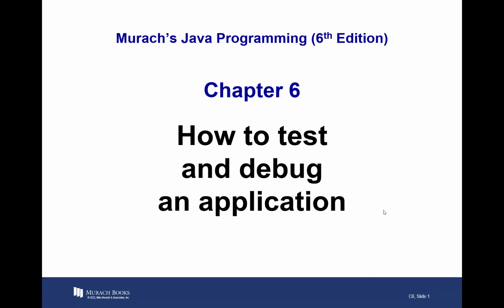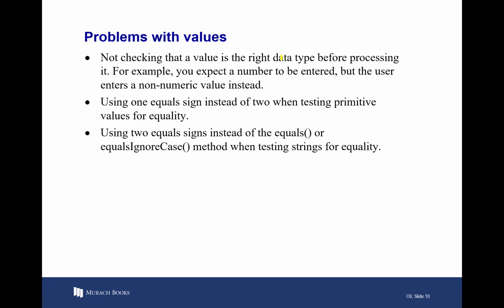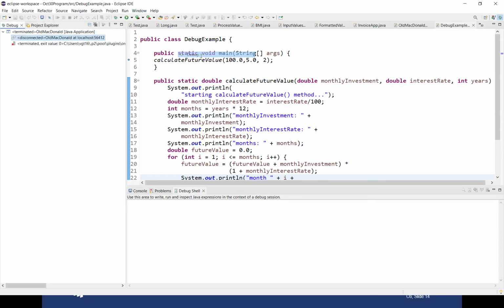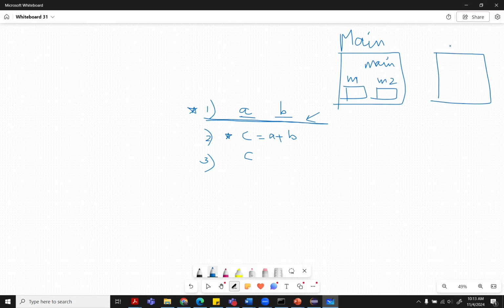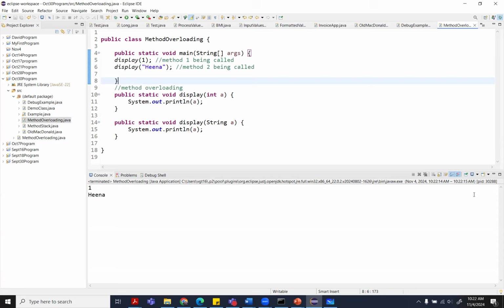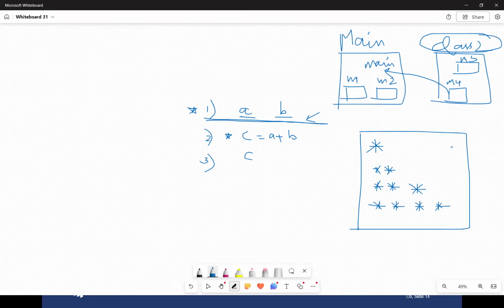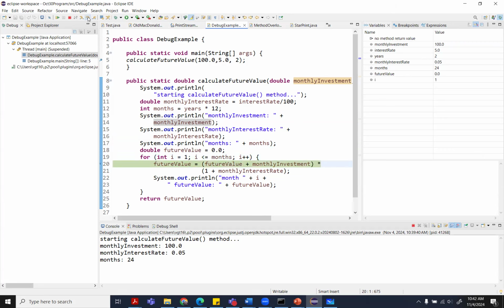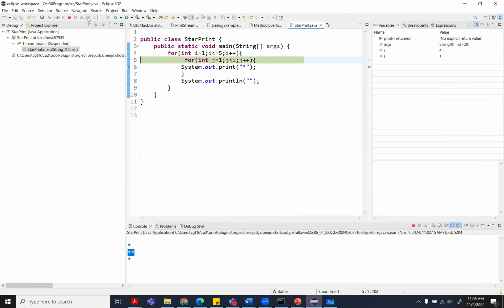Debug Java Program